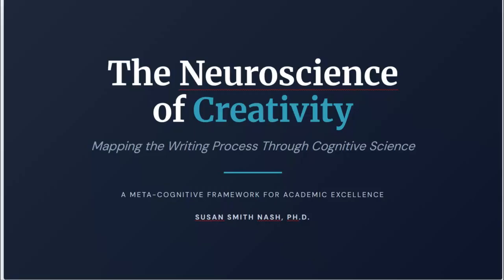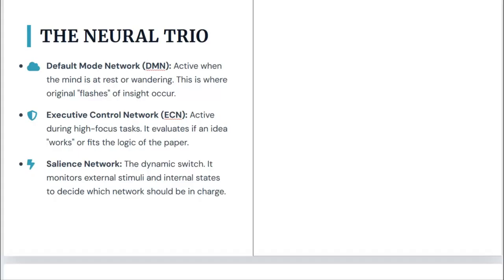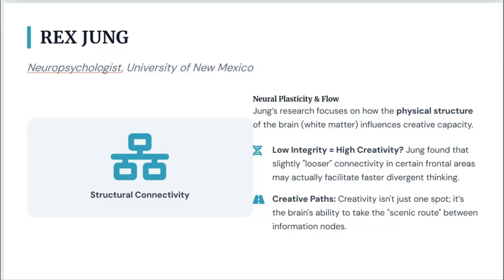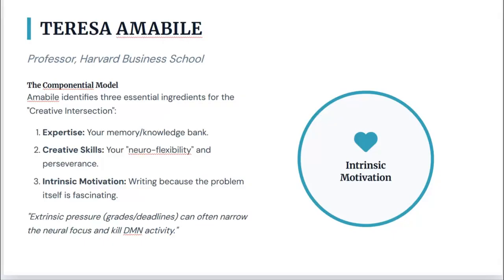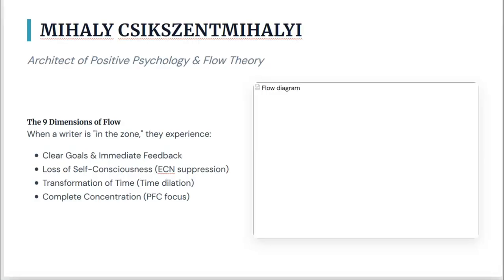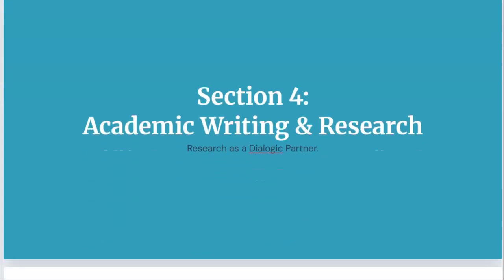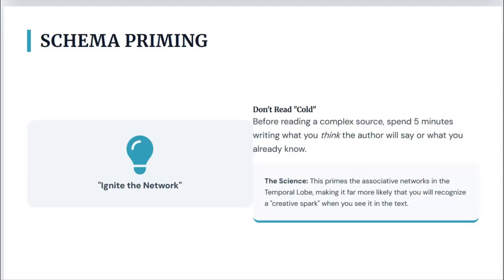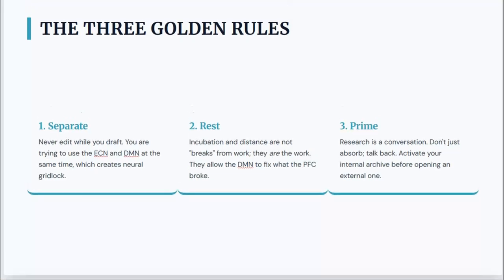The Neuroscience Behind the Writing Process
Thank you all for joining me as I share my investigation into the neuroscience of writing and creativity. Understanding how our brains function during the creative process can transform how we approach our work, moving us from struggling against our biology to working in harmony with it.

Summary
The act of writing is not a single "aha" moment but a complex, measurable cognitive process involving three distinct brain networks: the Default Mode Network (DMN) for idea generation, the

Executive Control Network (ECN) for refinement, and the Salience Network, which acts as a switchboard between the two. Success in writing depends on mastering metacognitive awareness, or the ability to recognize which cognitive system you need at a given time—whether it is the fast, intuitive System 1 for brainstorming or the slow, analytical System 2 for structuring arguments. By matching your mental state to the specific stage of writing—prewriting, drafting, or revision—you can overcome cognitive interference and achieve a state of flow.

10 Key Findings from the Neuroscience of Writing
• The Creative Triple-Network: Creativity involves the Default Mode Network (idea generation), the Executive Control Network (evaluation), and the Salience Network (the director).

• Avoid Cognitive Interference: Trying to generate ideas while simultaneously editing them causes these brain networks to inhibit one another, leading to a mental "logjam."

• Dual Thinking Systems: Writers must toggle between System 1 thinking (fast/intuitive) for creative drafting and System 2 thinking (slow/deliberate) for logical organization.

• The Value of "Cognitive Looseness": Prewriting and brainstorming benefit from a wandering mind, which allows the brain to make distant, unexpected associations.

• Achieving Flow State: Flow occurs when there is a perfect balance between the challenge of the writing task and the skill level of the writer.

• The 90-Minute Limit: Sustained focused attention is a finite resource that typically depletes after 45 to 90 minutes, making strategic breaks a biological necessity.

• The Need for Temporal Distance: We require time away from a draft before revising because our brain networks naturally "defend" the ideas we just created, making us blind to weaknesses.

• Research as a Thinking Partner: Engaging in a dialogue with sources activates reasoning and creativity networks, whereas mere summarization only uses memory and language areas.

• Fatigue is Physiological: Cognitive fatigue is a physical reality involving glucose depletion in the brain; rest, exercise, and sleep are essential for restoring creative insight.
• Metacognitive Awareness: The most effective writers understand their own cognitive rhythms and intentionally match their mental state to the specific task at hand.

Presented by Susan Nash, Ph.D.